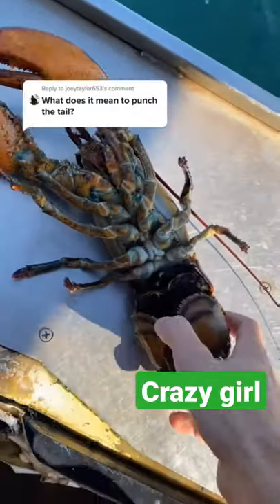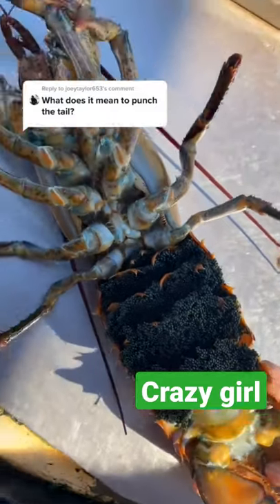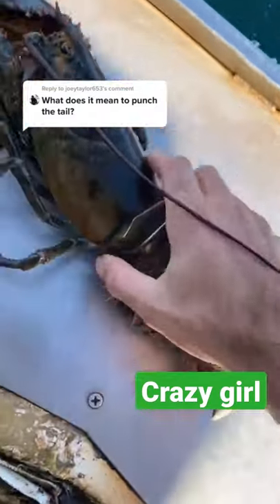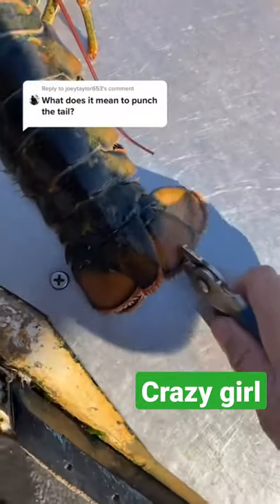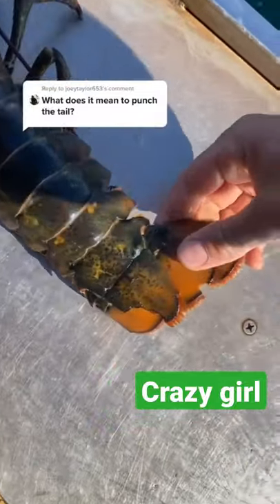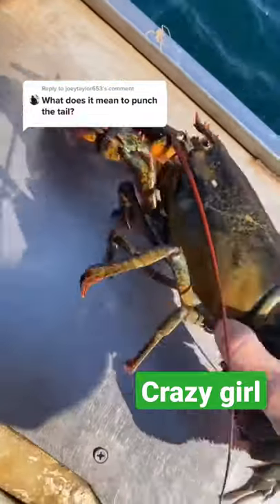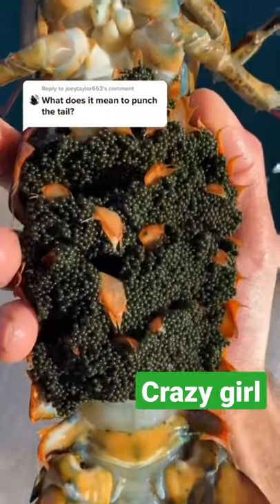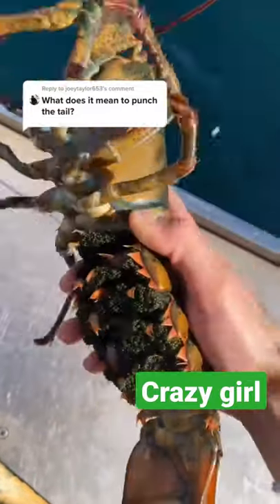lobster eggs video 🔥 OMG 😳 watch end video